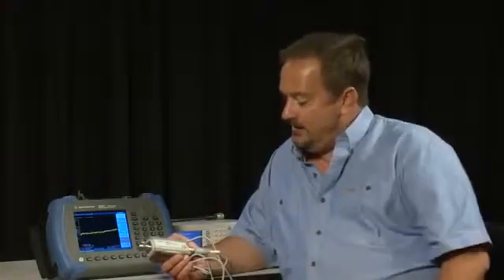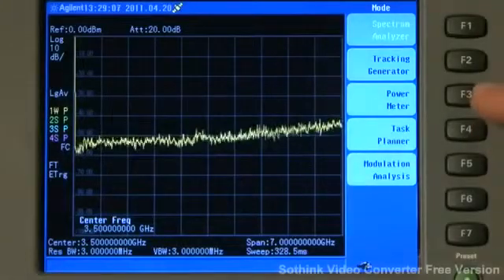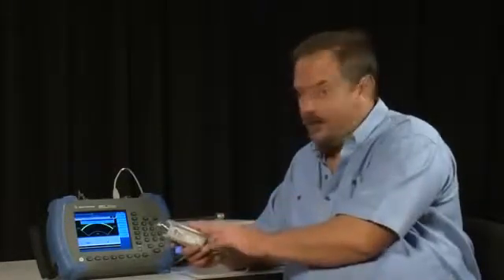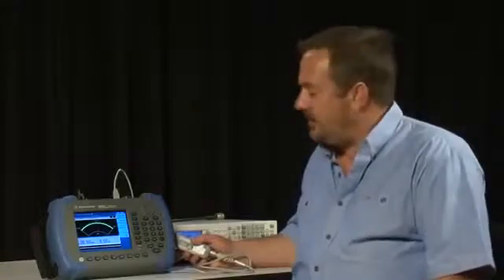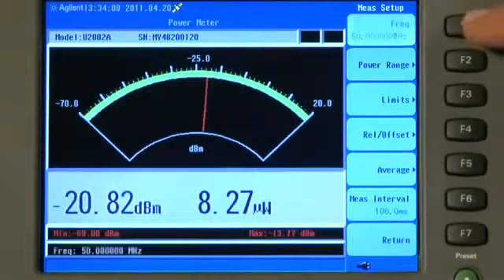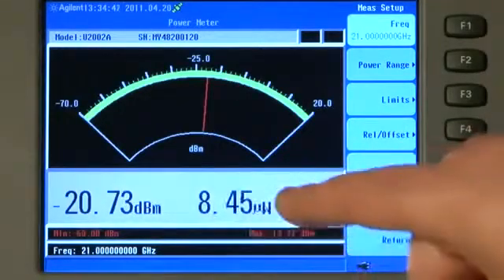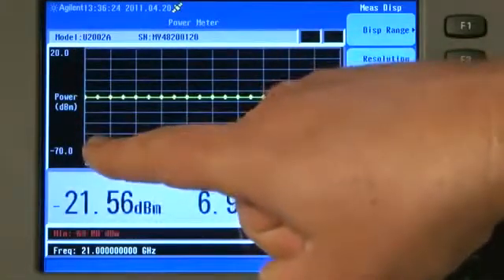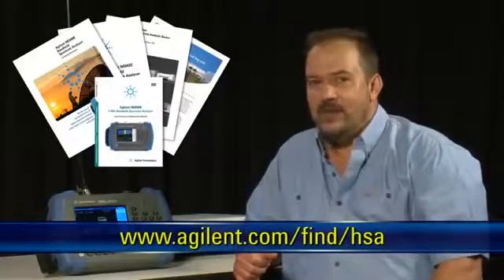Measure Power with USB Power Sensor | N9344C, N9343C, N9342C Handheld Spectrum Analyzers | Keysight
Chapter 12 - Use of a U2000 series USB power Sensor is covered.  The U2000 Power Sensor is simply plugged into the USB port on the N9342C HSA, converting the 7 GHz HSA into a microwave power meter (with Option PWM).  Setting up a measurement to load the correct calibration constraints is reviewed.